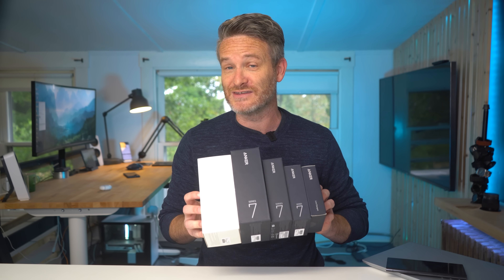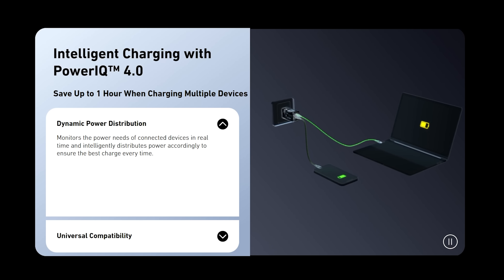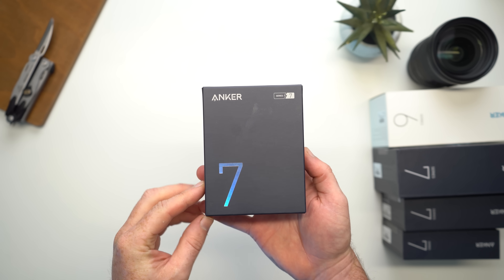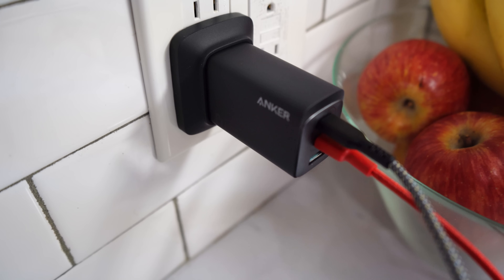Anker GaNPrime Series 7 chargers: best smartphone fast chargers?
The new Anker Series 7 GaNPrimeTM️  chargers are here, delivering a new family of multi-Device chargers to help you improve your productivity and solve your charging needs.

0:00 Anker Series 7 Introduction
1:05 Anker Series 7 new features
2:21 Anker 735 Unboxing & Overview
3:14 Anker 737 Unboxing & Overview
4:05 Anker 733 Charger/Powerbank Unboxing & Overview
5:13 Anker 727 Unboxing & Overview
6:28 Anker 615 Unboxing & Overview